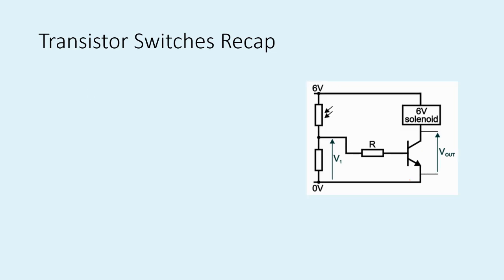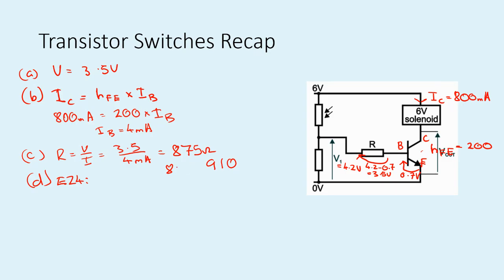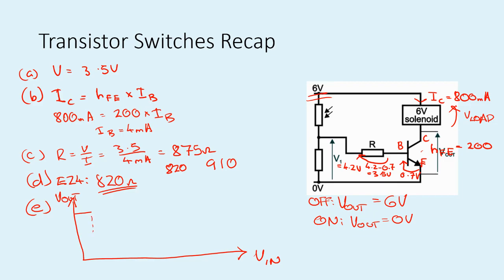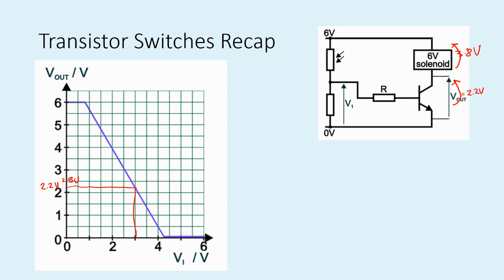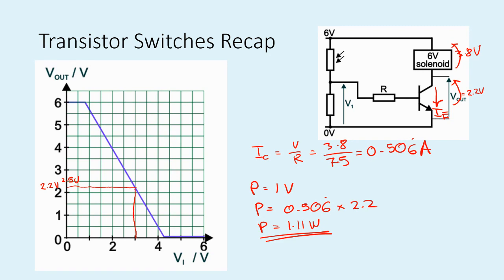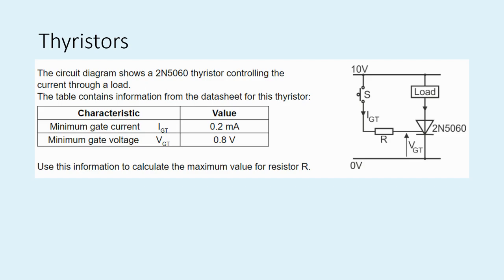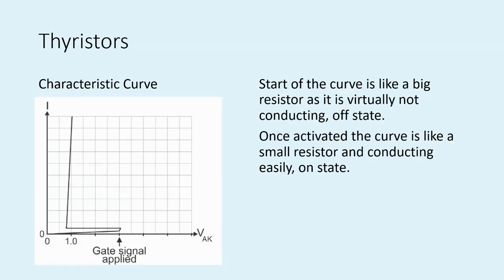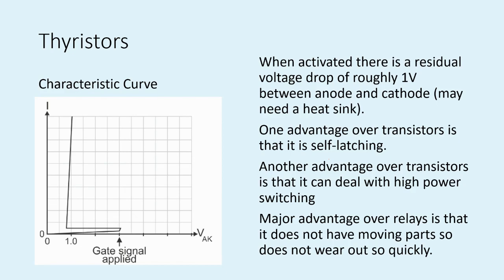8.1a Thyristors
Electronics Year 2 Chapter 8 High Power Switching Part 1a Thyristors